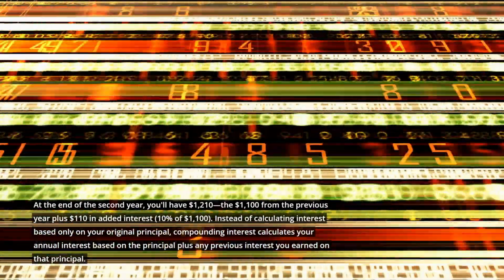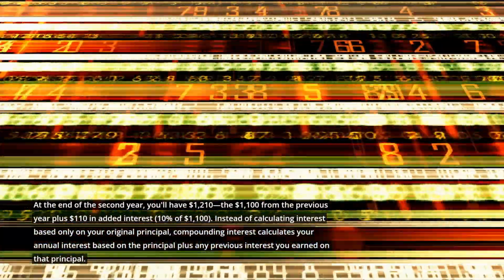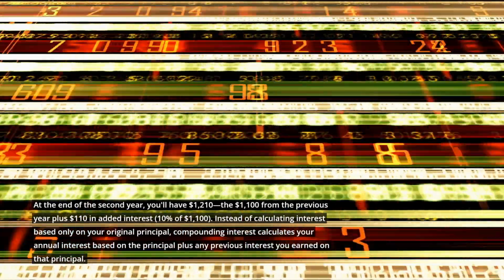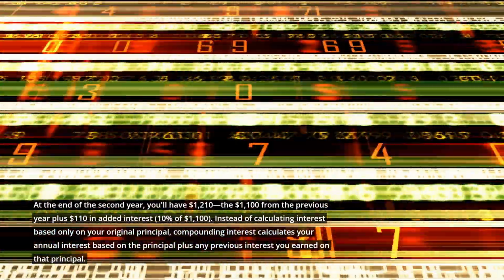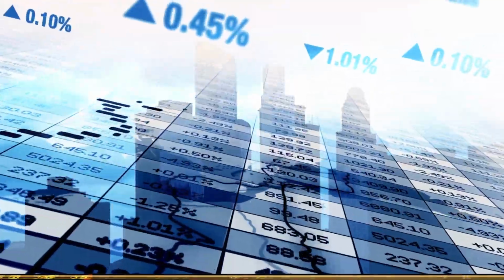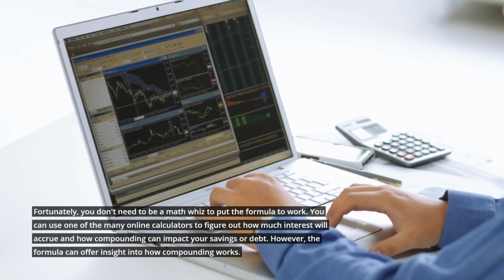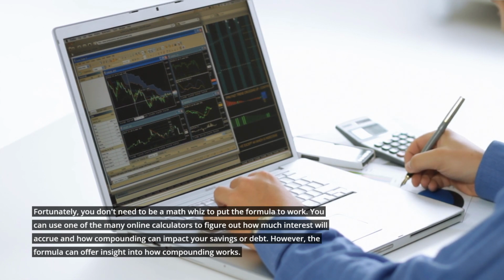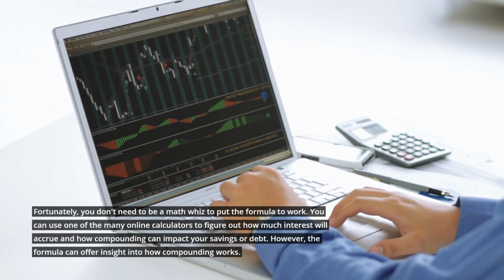How Does Compound Interest Work?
In this video we will explain how compound interest works when borrowing or saving money.

all content on this channel is for entertainment and educational purposes only.